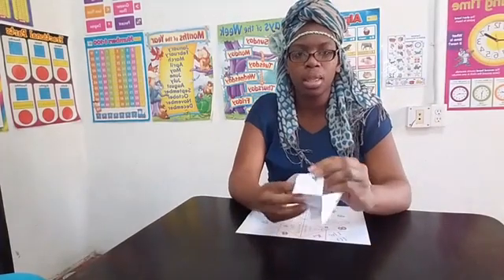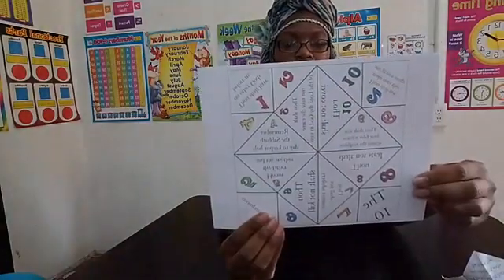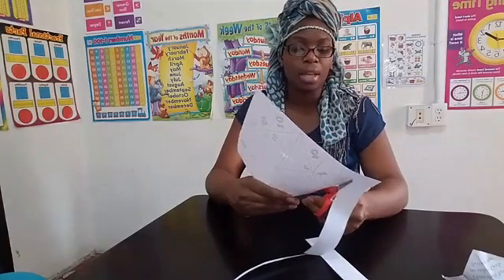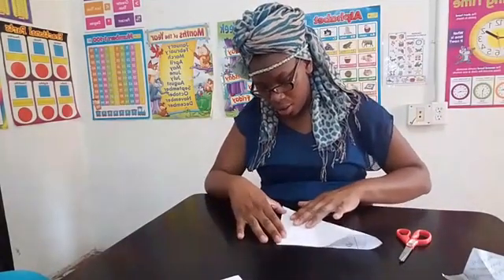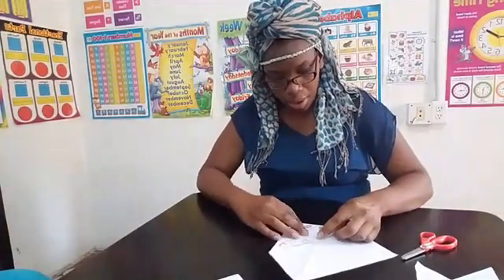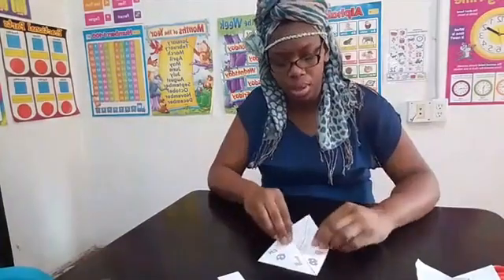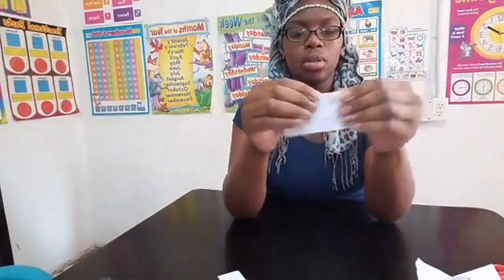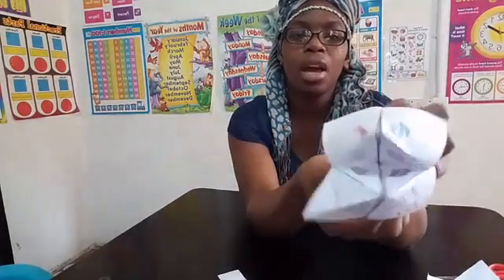Mini Saints of the Most High Mini Project Cootie Catcher